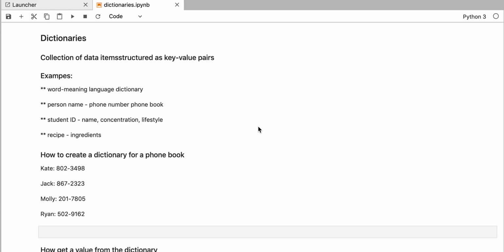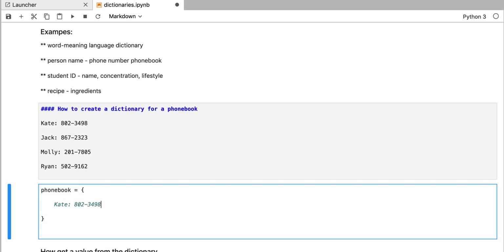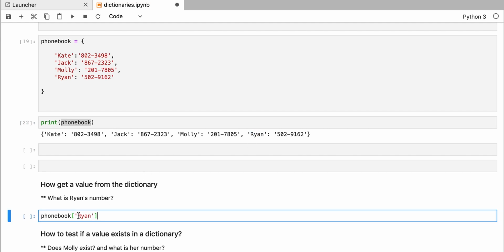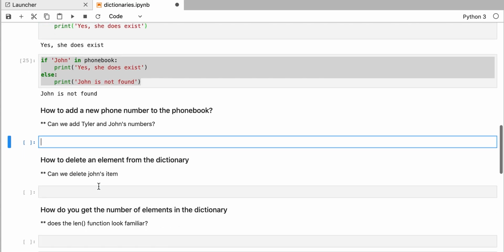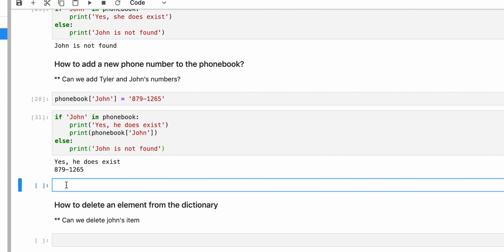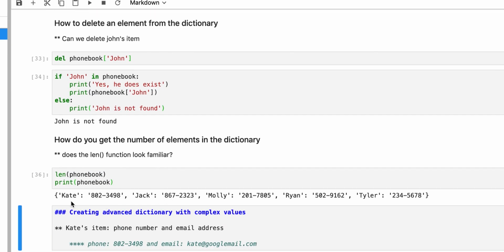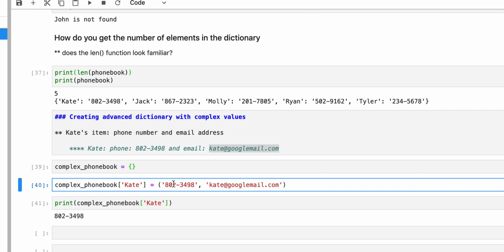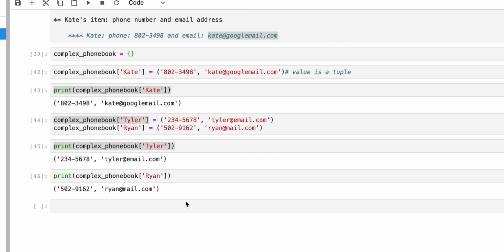Python Programming Lecture 20: Dictionaries: Part 1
* Create a dictionary with simple key-value pairs
* Populate a dictionary with items
* Check if an item exists
* Add an item
* Delete an item
* Creating a dictionary with a key and complex value